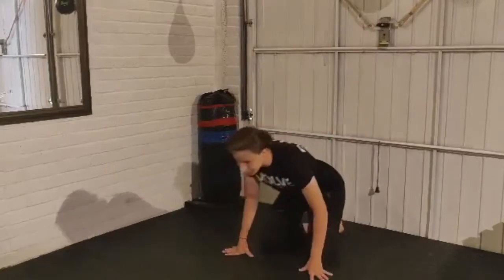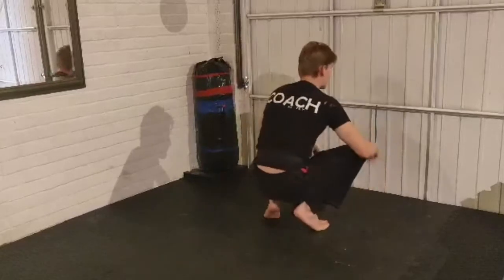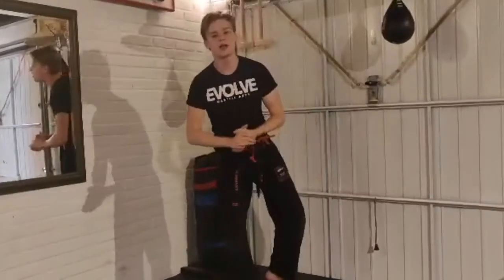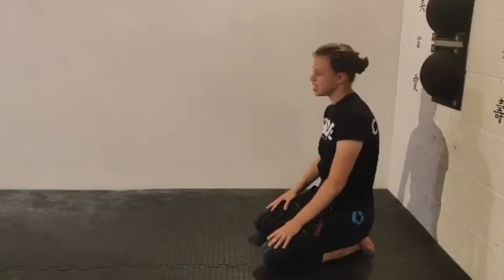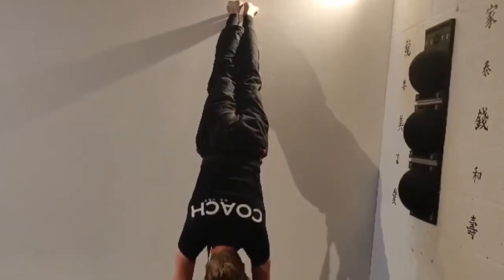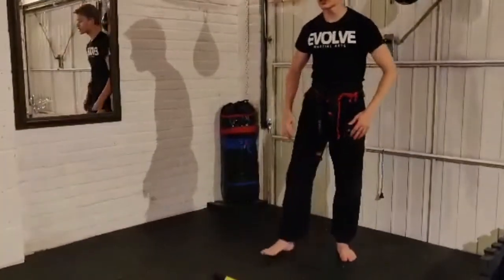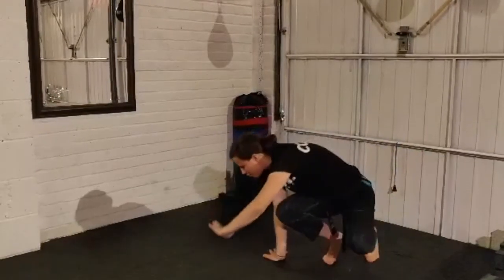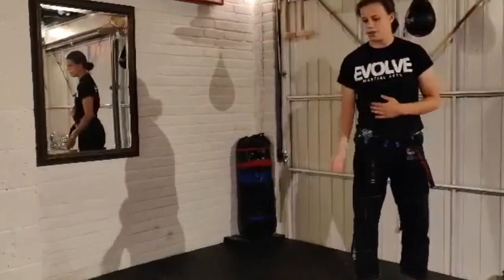Stunts Class (23/6/2020)